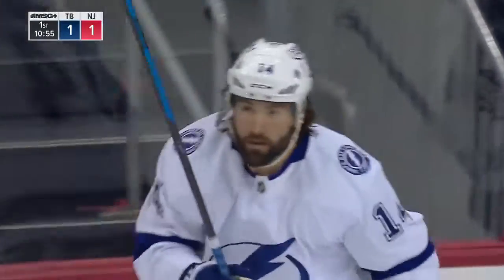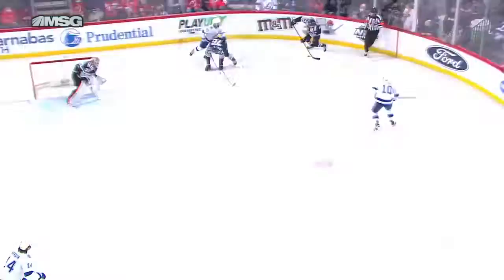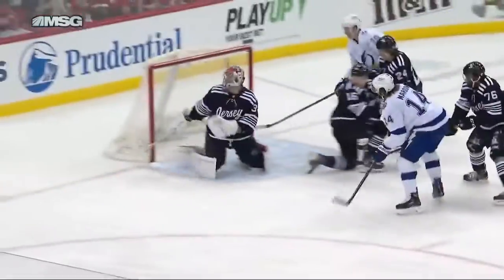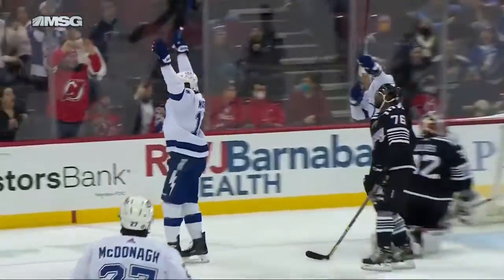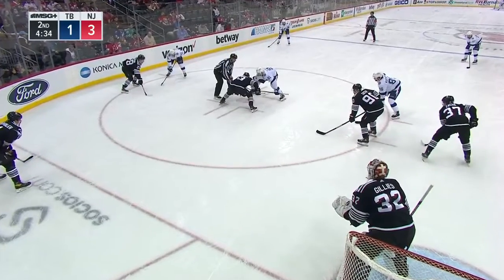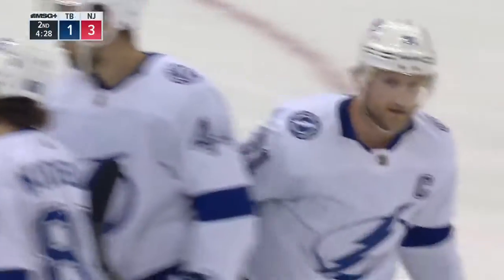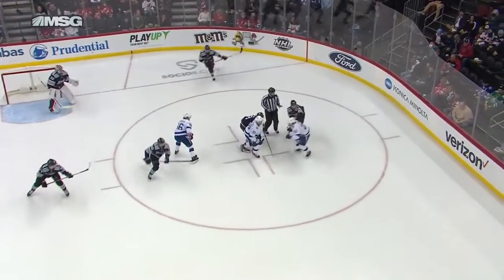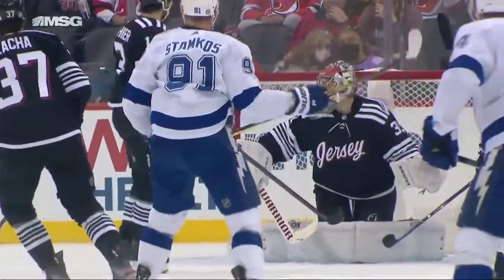NHL Highlights | Lightning vs. Devils - Feb. 15, 2022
Victor Hedman picked up a pair of points as the Tampa Bay Lightning defeated the New Jersey Devils 6-3.